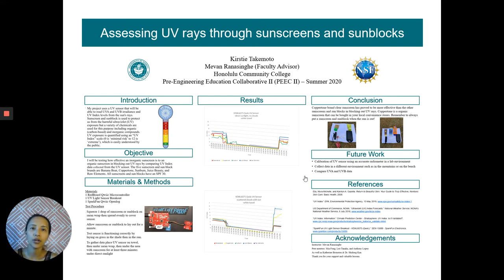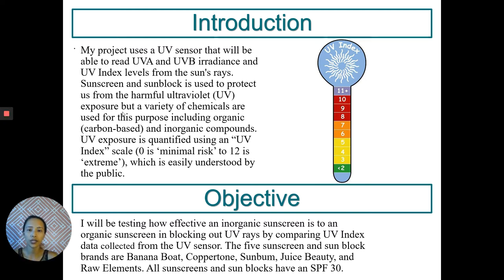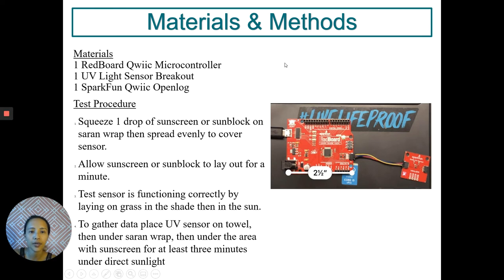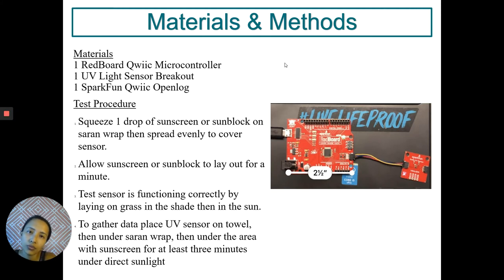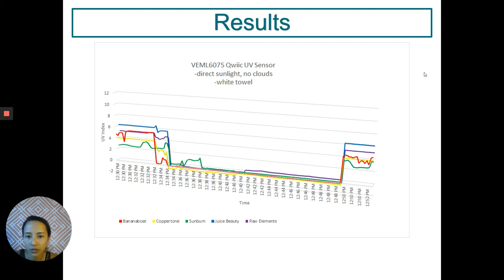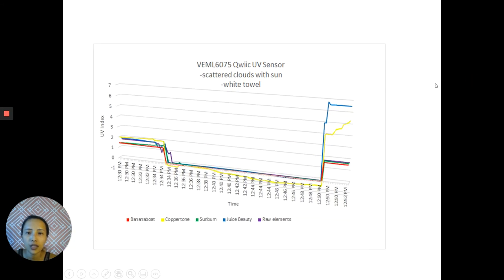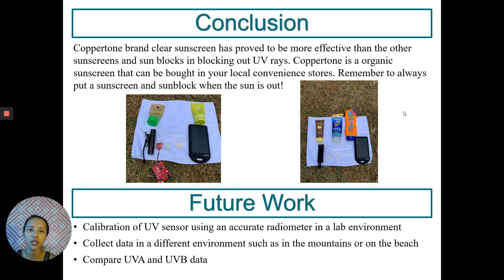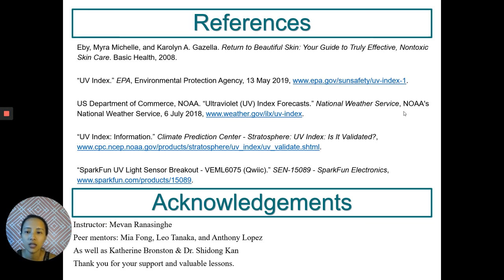PEEC2020 HONCC Takemoto